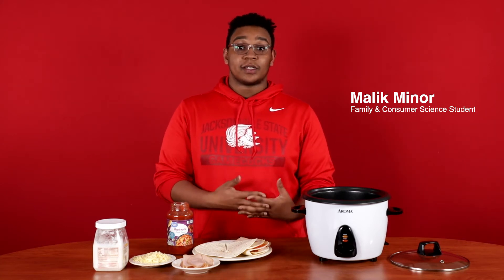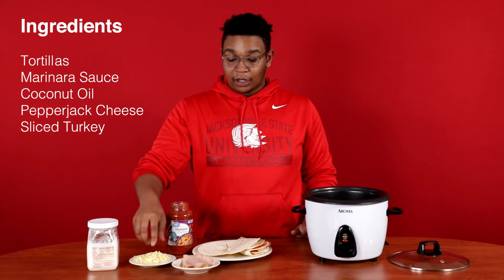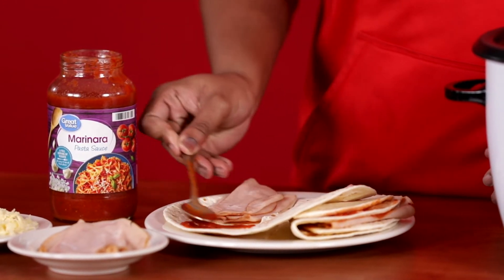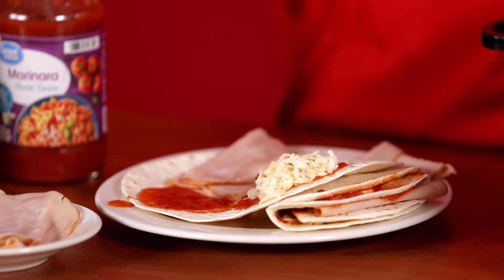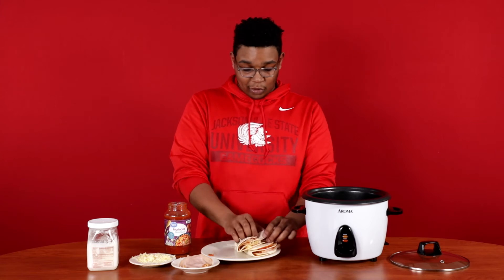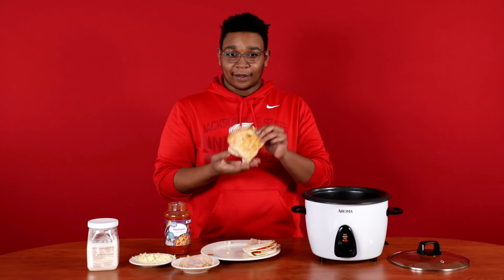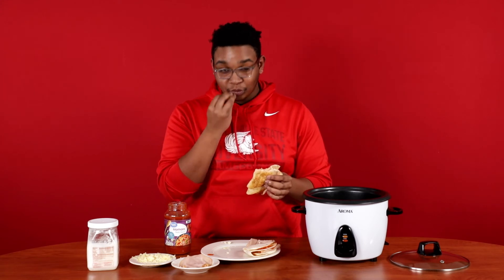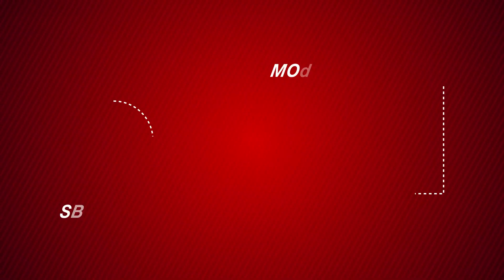College of Education and Professional Studies presents Cooking with Students - Tik Tok Quesadilla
In this video, junior Malik Minor shows us how to prepare the legendary Tie Tok Quesadilla

Jacksonville State University is an Equal Opportunity/Affirmative Action/Persons with Disabilities/Veterans Employer committed to creating inclusive educational and work environments devoid of prohibited discrimination and harassment. Women, racial and ethnic minorities, individuals with disabilities, covered veterans, and all eligible applicants are strongly encouraged to apply. youjustknow​ JacksonvilleStateUniversity​